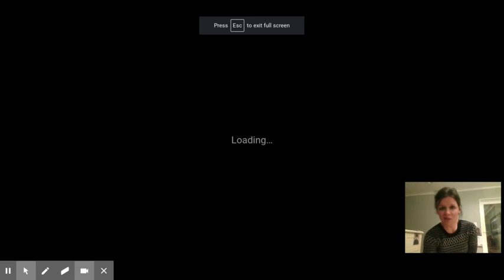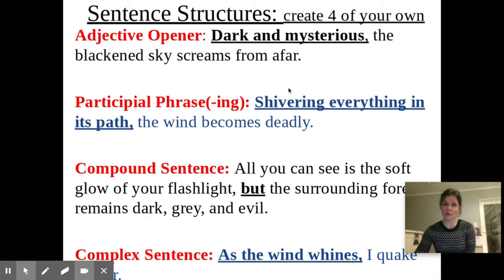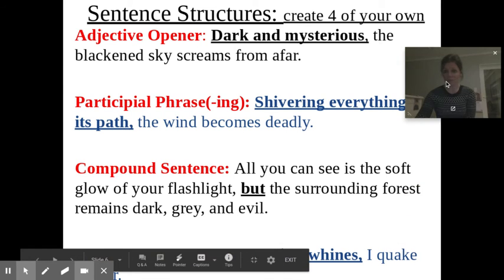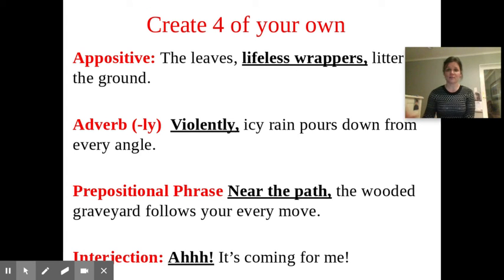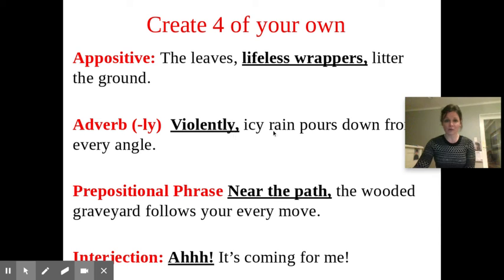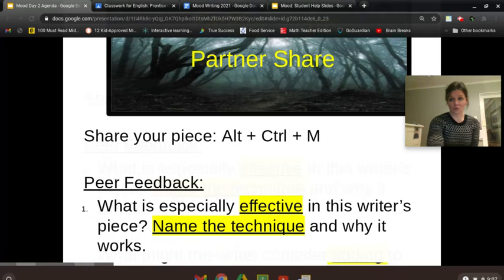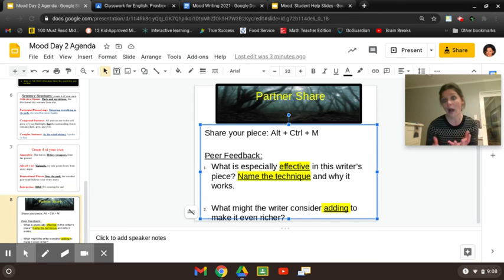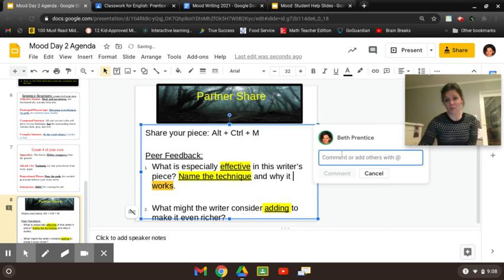Mood Day 2b